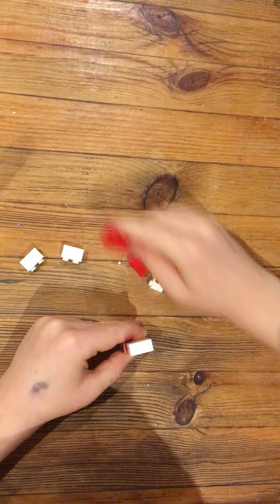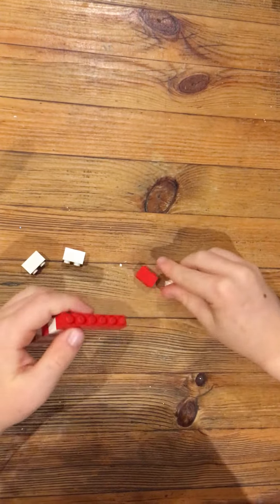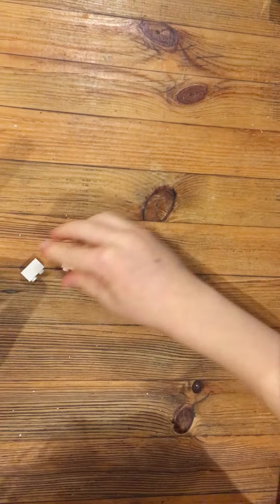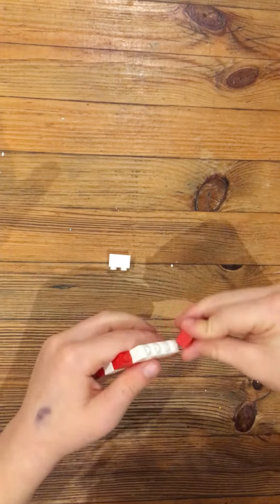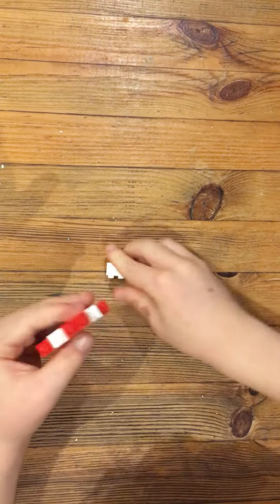SKPS Lego decorations video